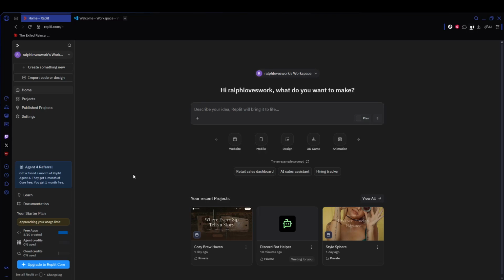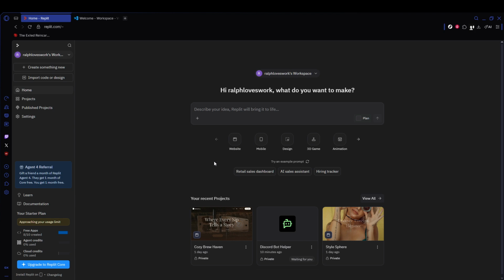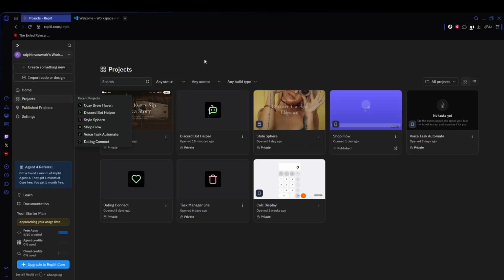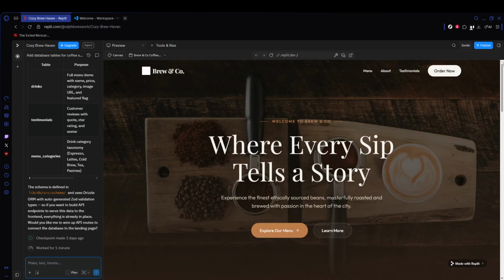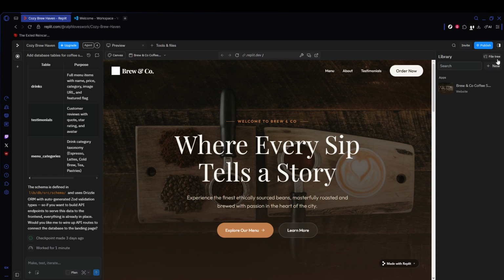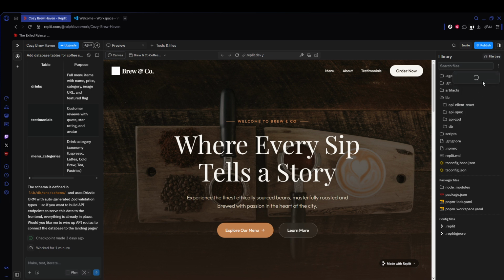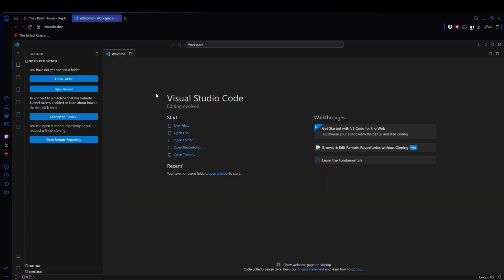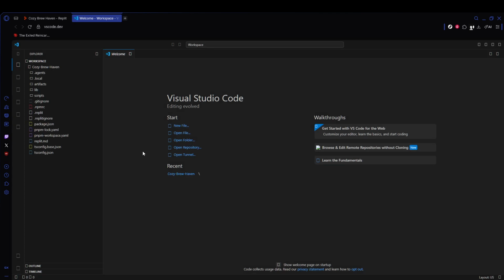How To Open Files Replit Code In VSCode [Tested]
In today's video we cover How To Open Files Replit Code In VSCode [Tested]